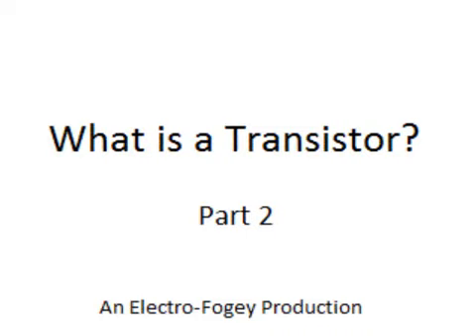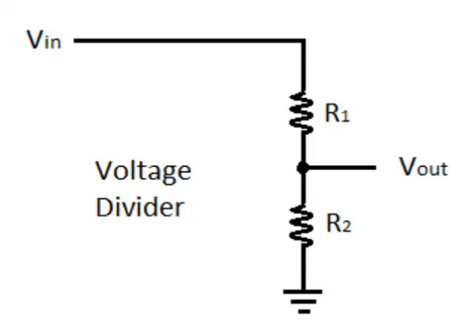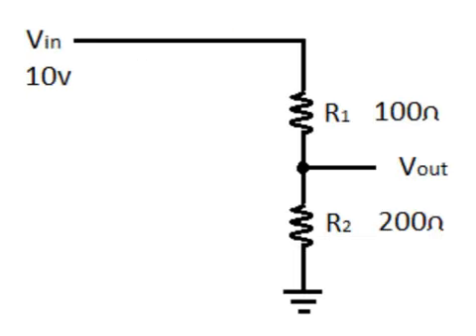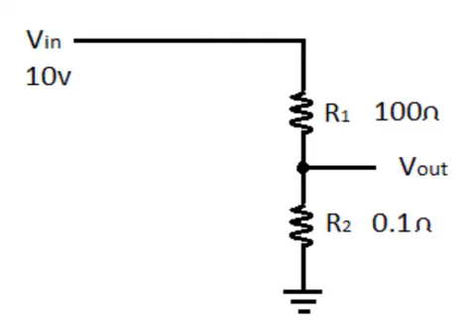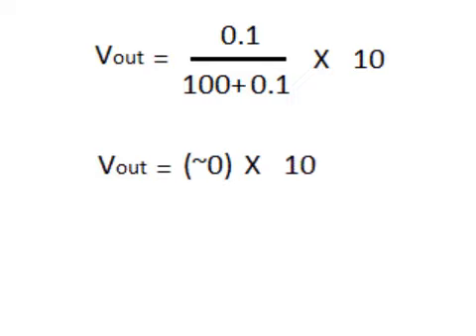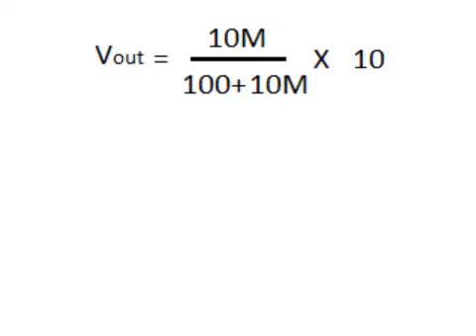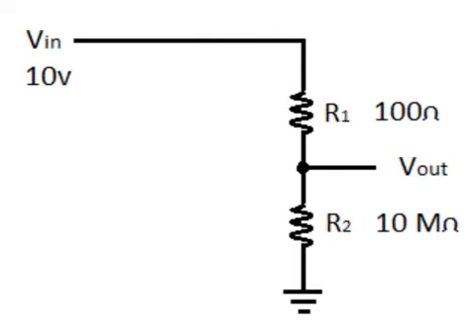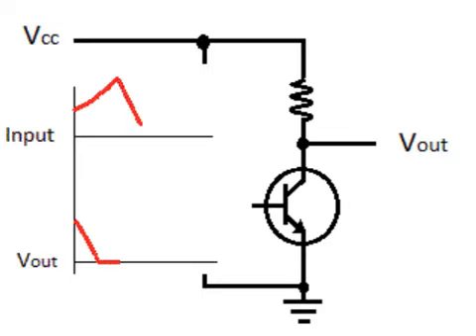What is a transistor How does a transistor work Part 2